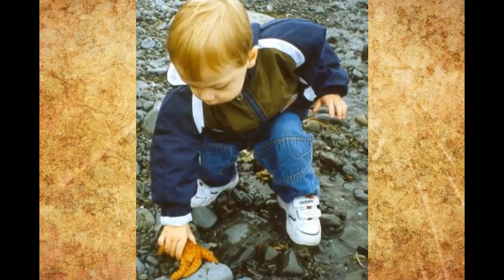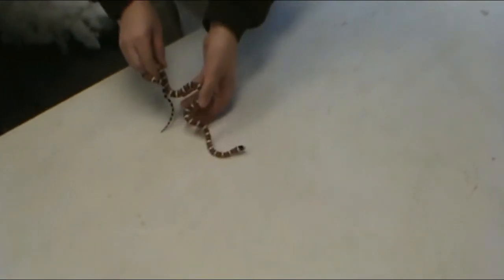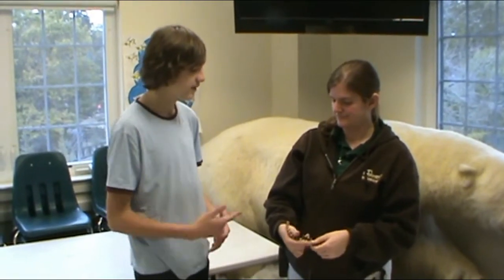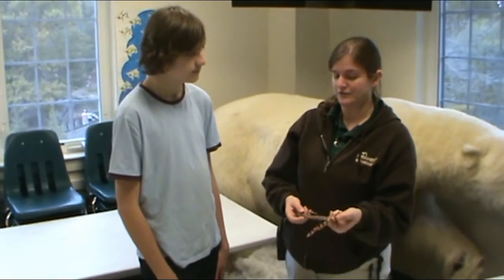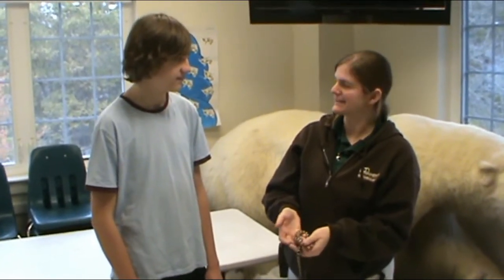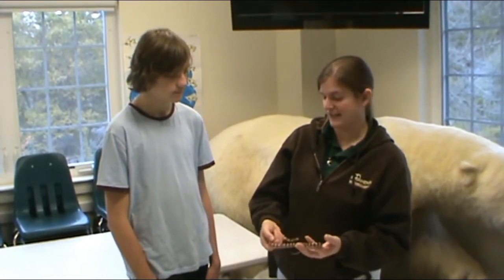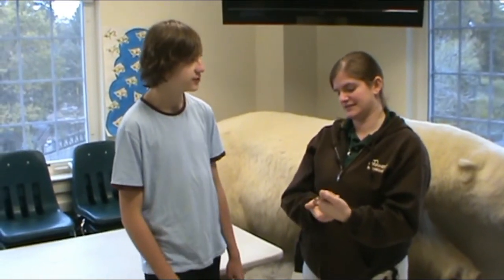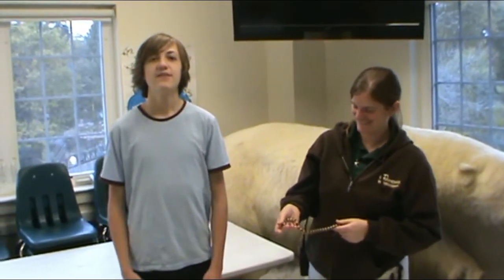Arizona Mountain Kingsnake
I spent a nice afternoon at Zoo America of Hershey Pennsylvania and got to meet this colorful and beautiful Arizona Mountain Kingsnake.  Zoo America is part of Hershey Park, if you haven't check out their zoo you should.